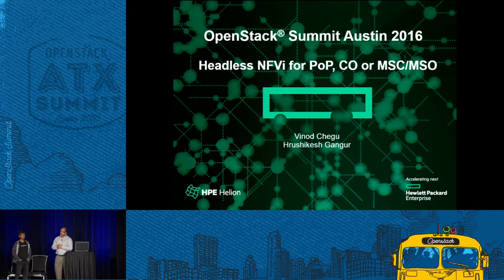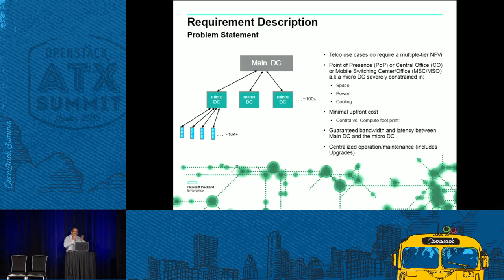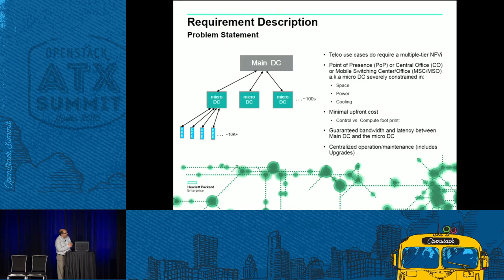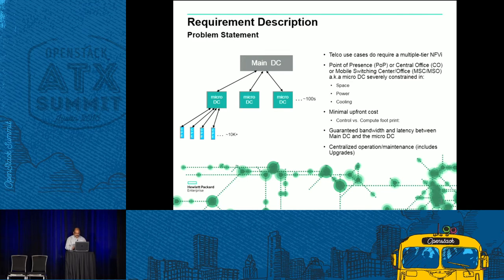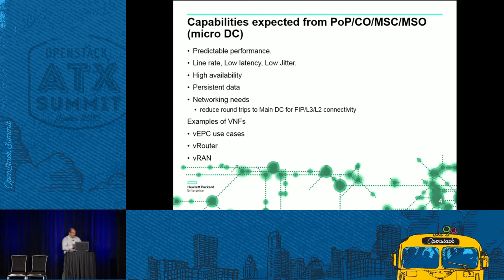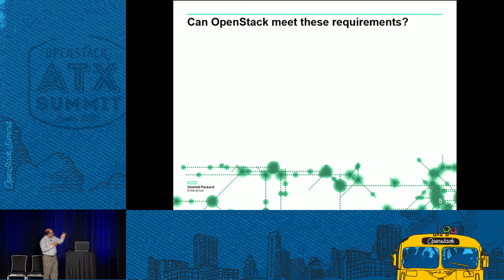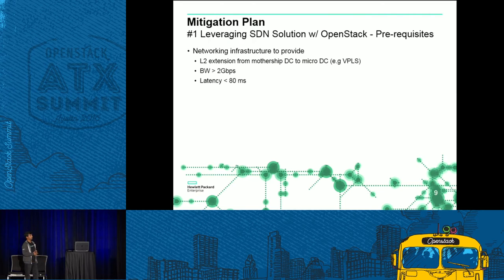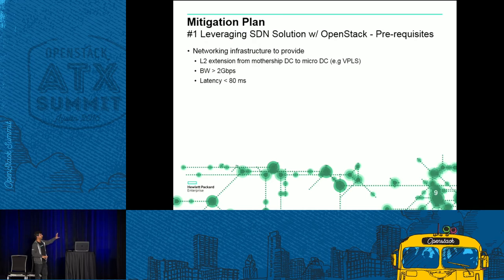Headless NFVi for PoP, CO or MSC MSO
The talk will discuss the challenges and mitigations centered around deployment and managing headless Network Function Virtualization infrastructure (NFVi) in PoP (Point of Presence), CO (Central Office), or a MSC/MSO (Mobile Switching Centre/Office): 1. Limiting data transfers to a minimum between control plane and computes across WAN/MAN. 2.